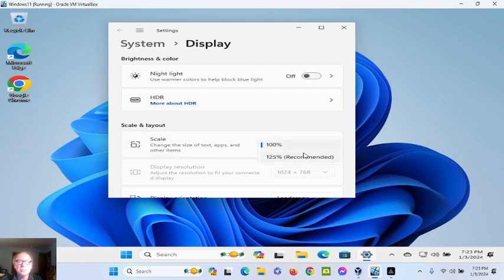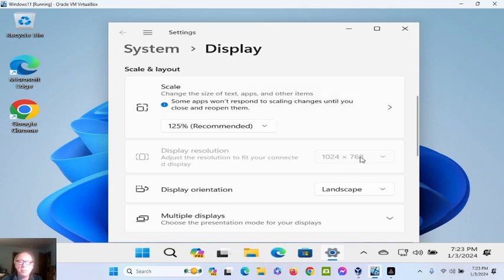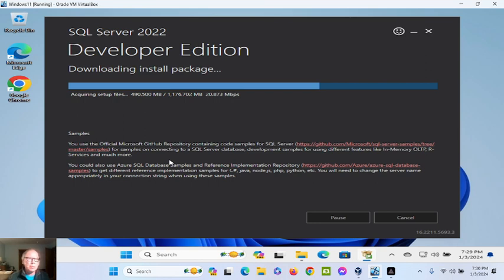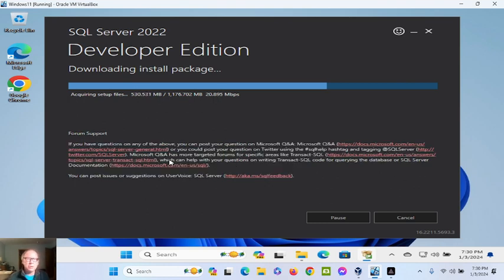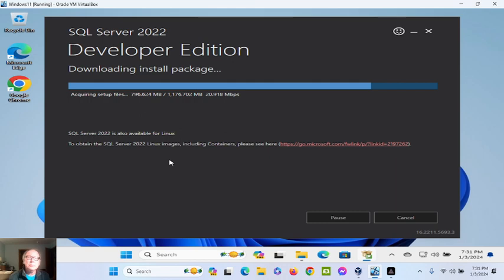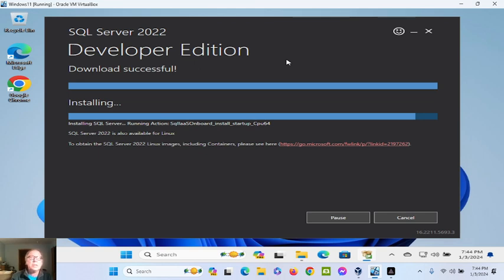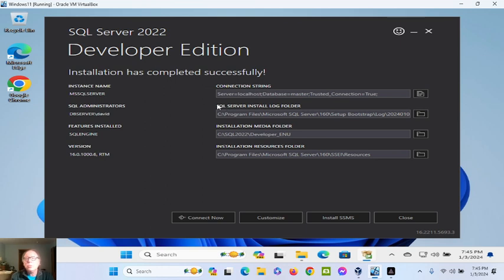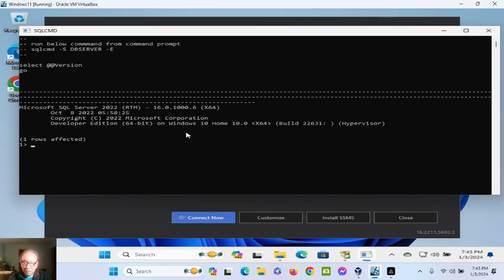SQL Server 2022 In a Box (vmware) [vid 01]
A quick video on how to install SQL Server 2022.